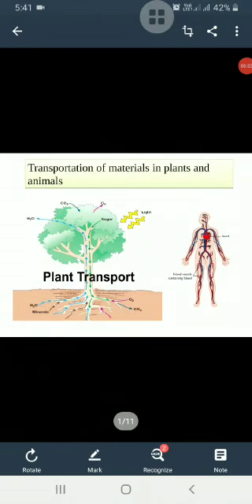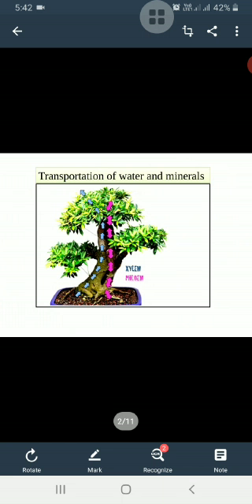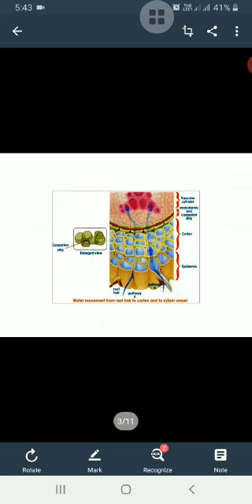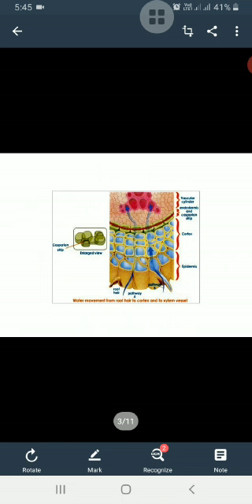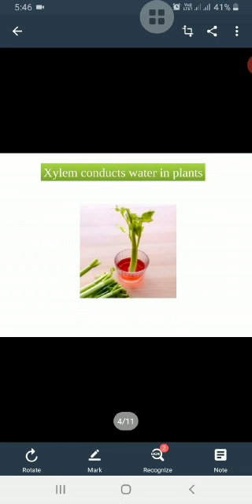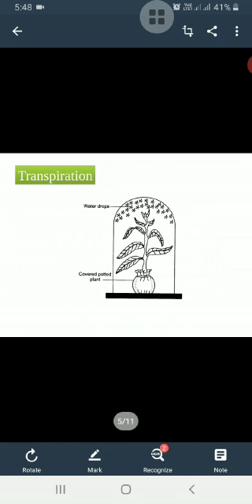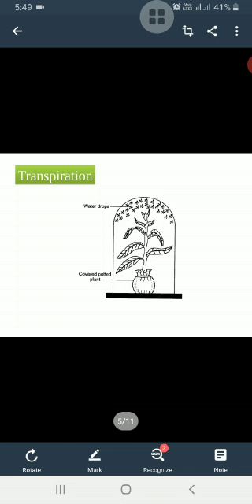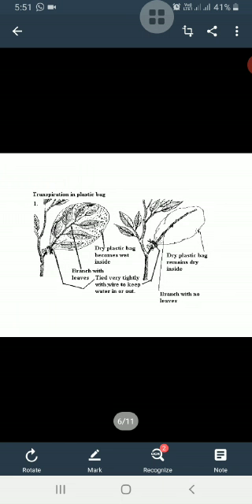Transportation of materials in plant and animals